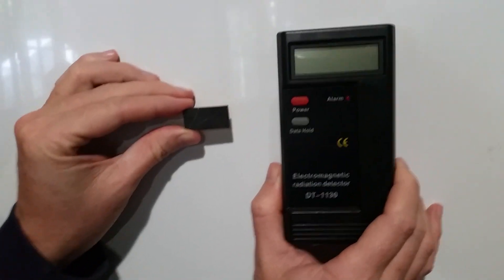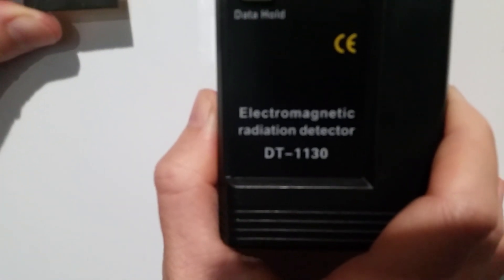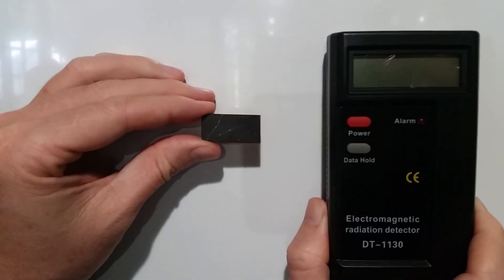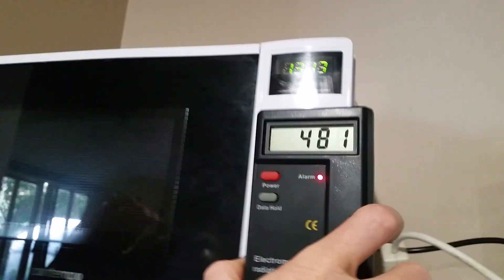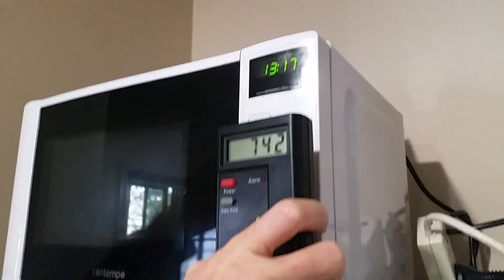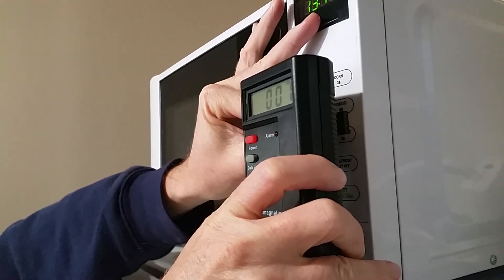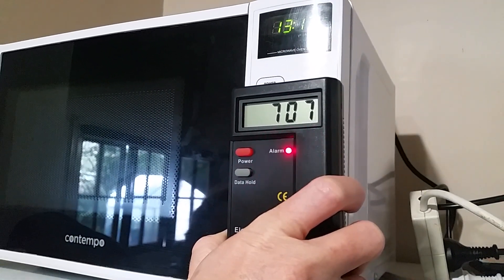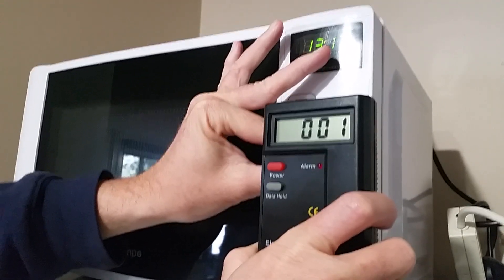Just how effective is Shungite against Electromagnetic Radiation?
A video showing how effective Shungite is against Electromagnetic Radiation.  I bought a Electromagnetic Radiation detector and tested the effectiveness of Shungite with great results.   For Shungite phone plates please follow this